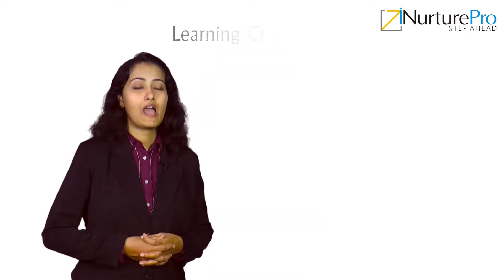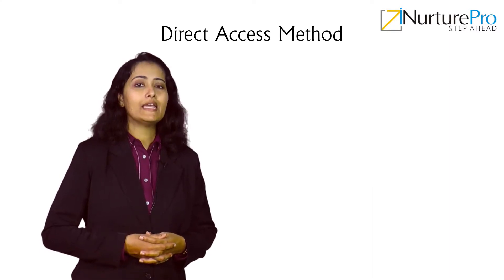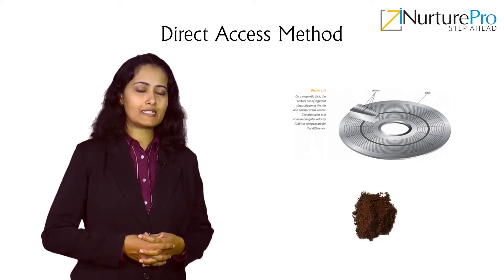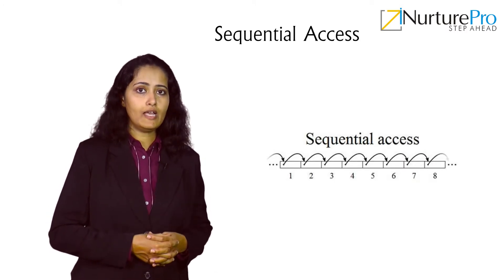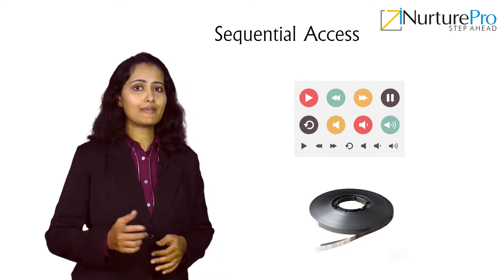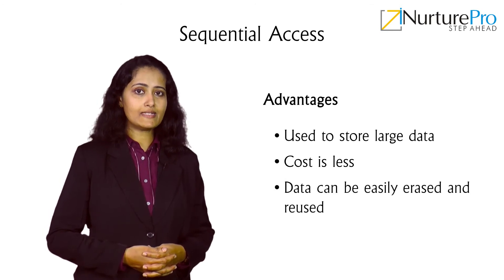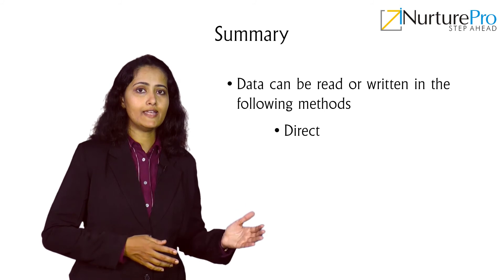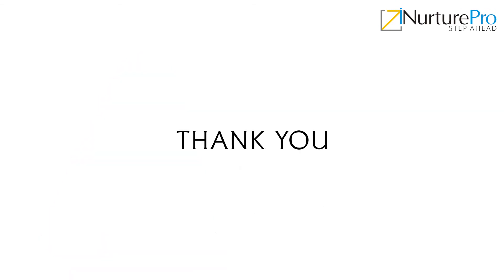DBE-FPSTP M01 C01 VD2 Types of Memory Access Methods